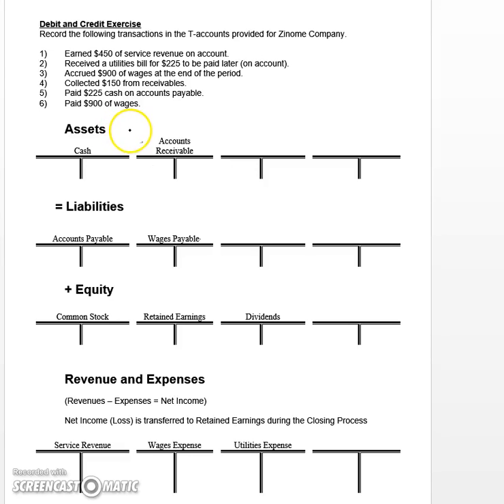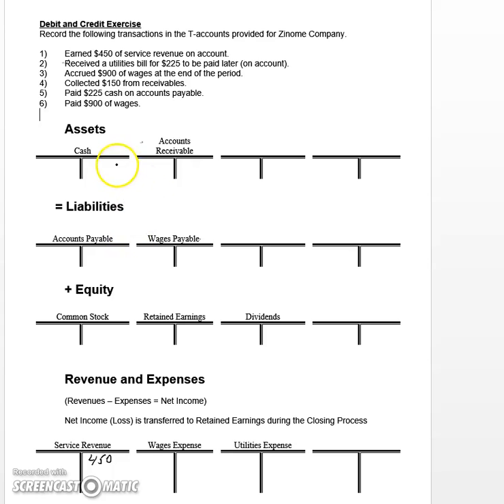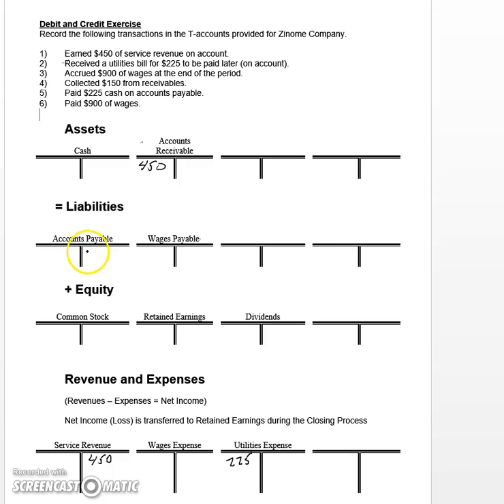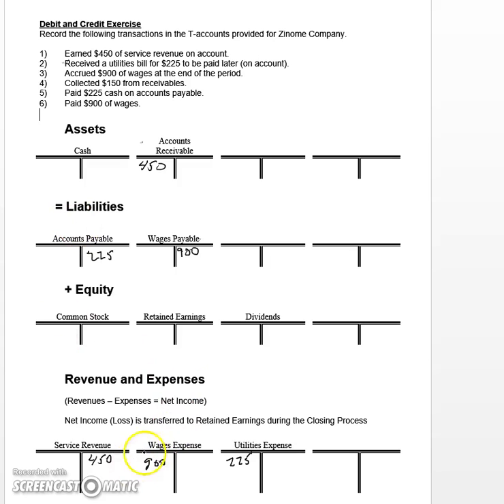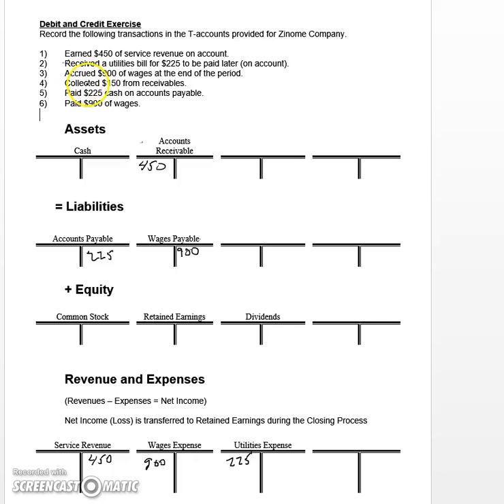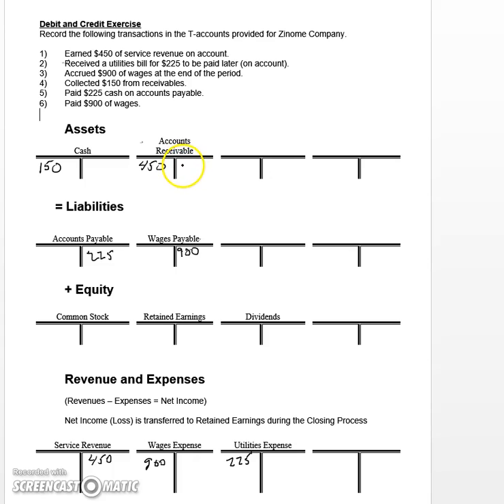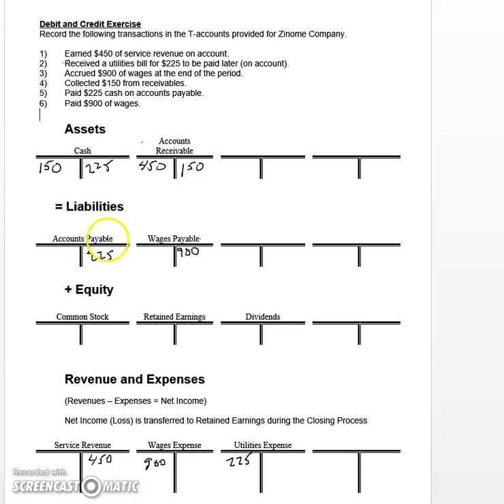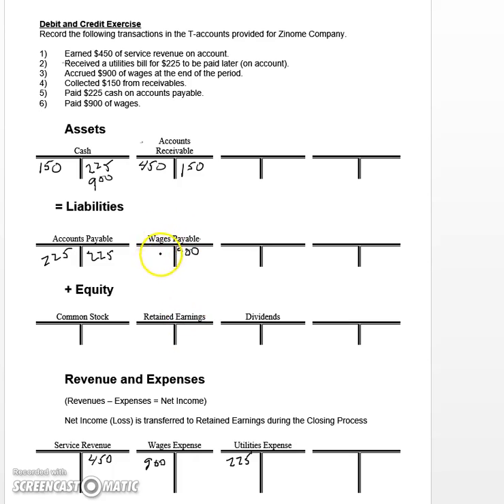Debits and Credits-2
Using T-accounts to record transactions.